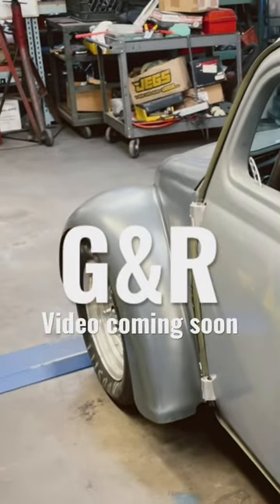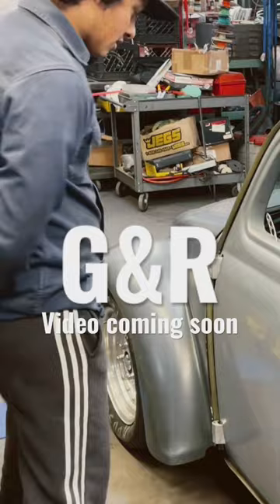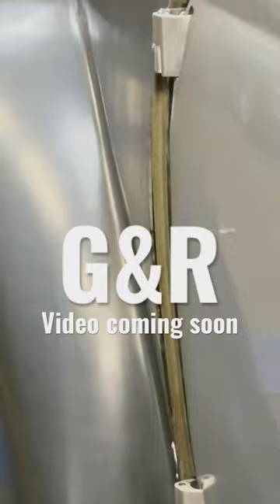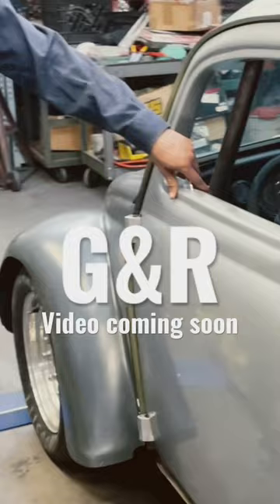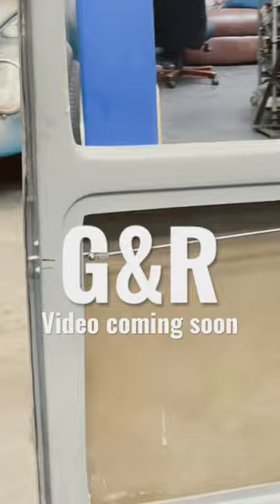Racecar Fabrication G&R